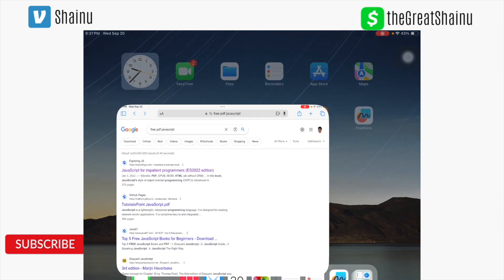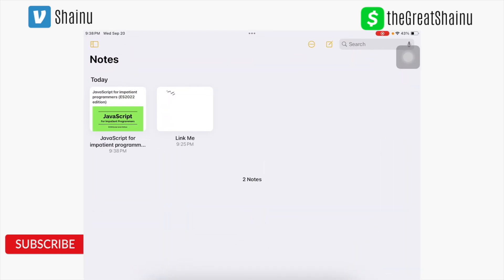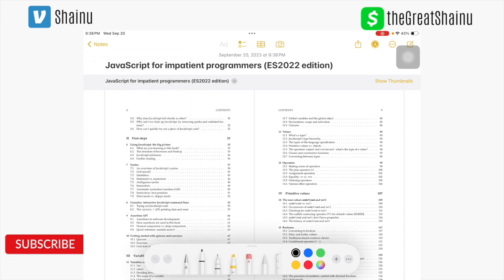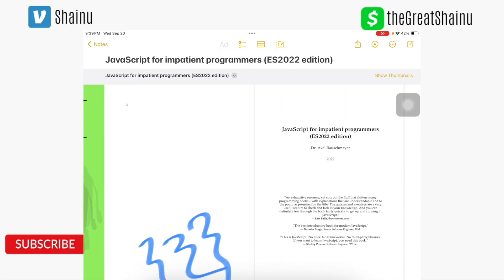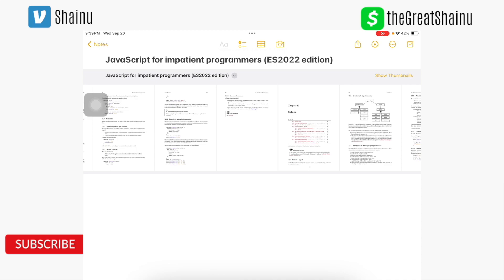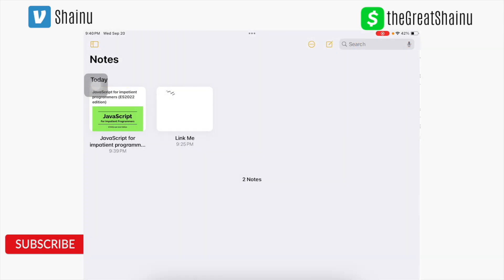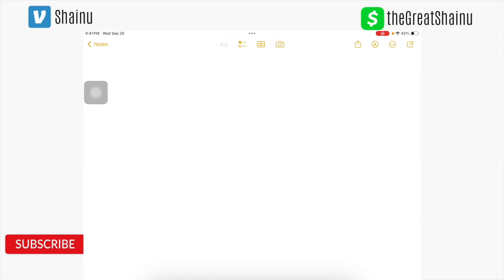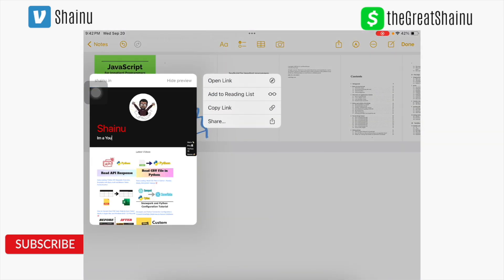How to Embed / Add PDF in Notes App and Add Link / URL to Notes App? iPad OS 17 / iOS 17